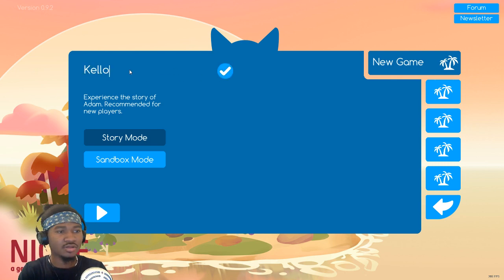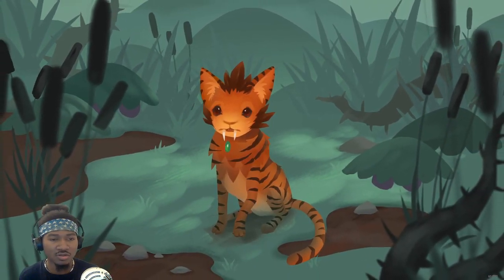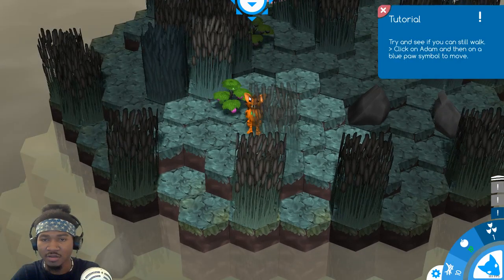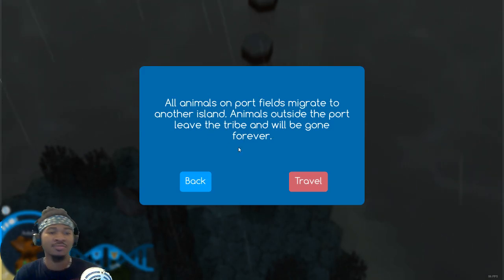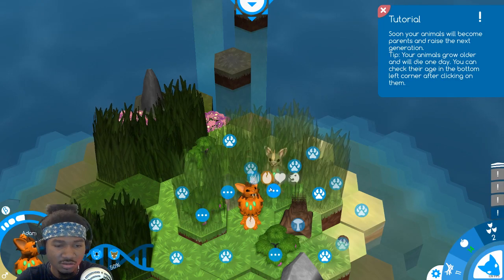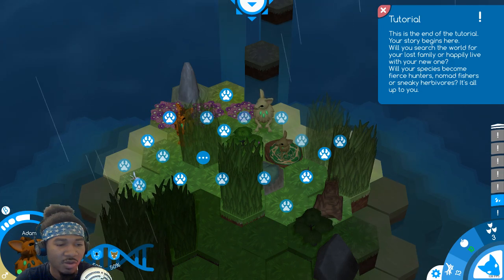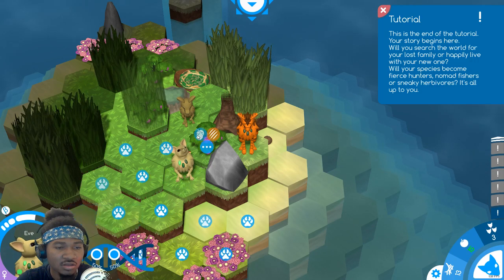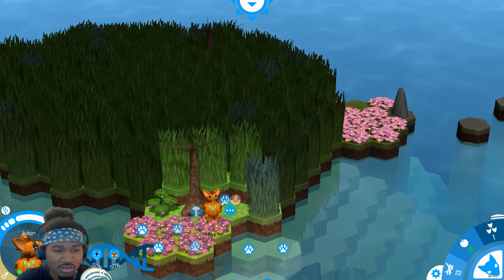BREEDING MY WAY TO THE TOP | Niche - A Genetics Survival Game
Niche is a game where you must breed, feed, grow and protect a colony. I enjoyed it WAY more than expected!